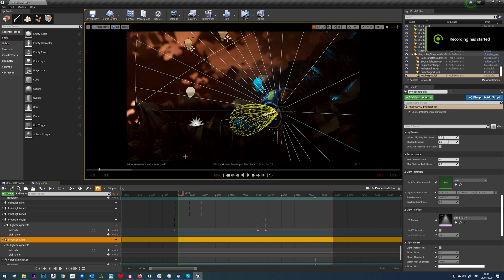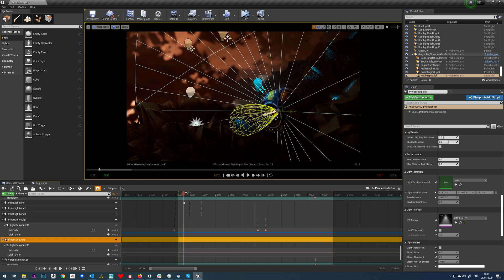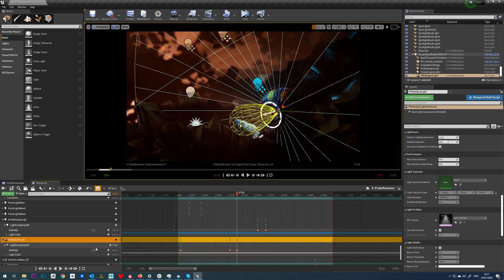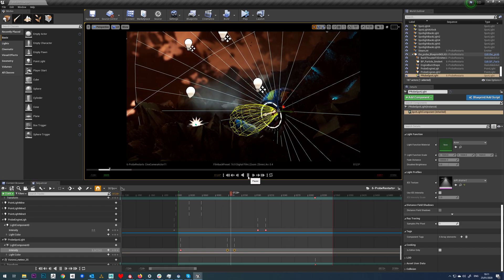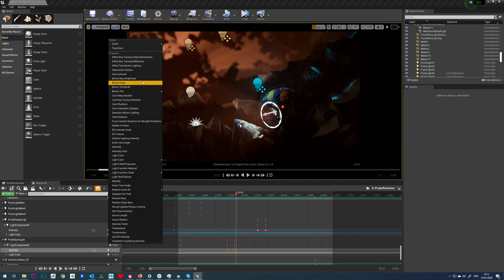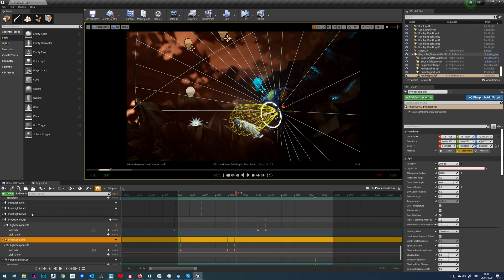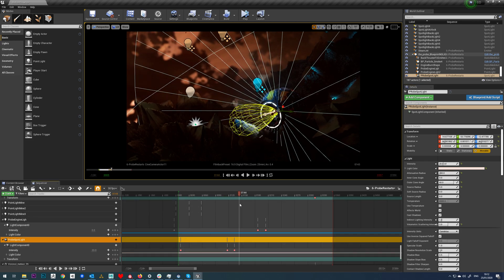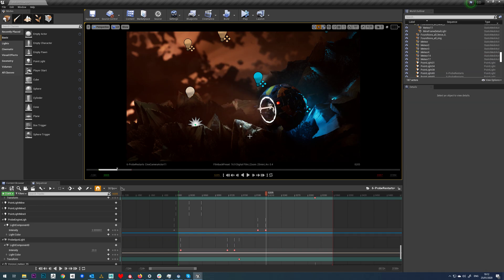Animate Light Sequencer UE4